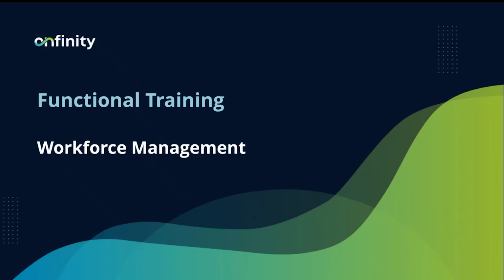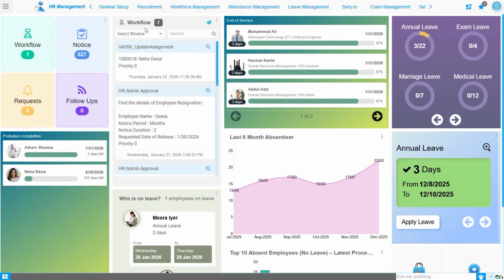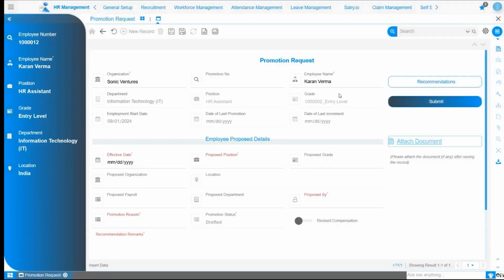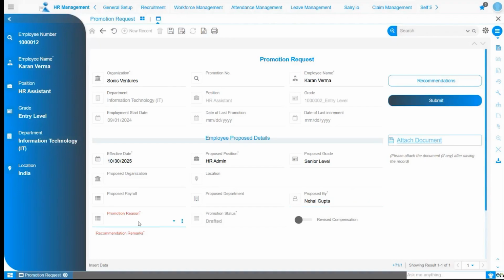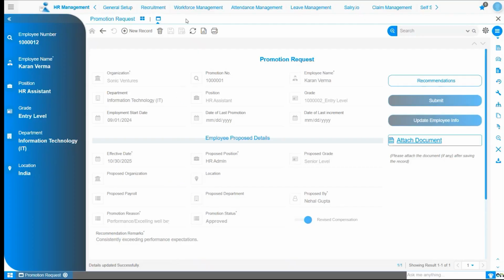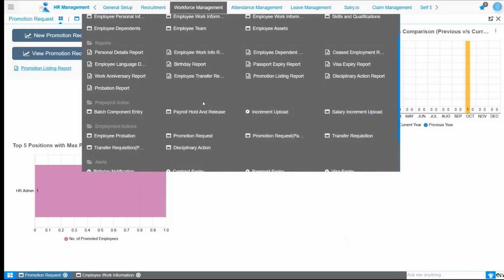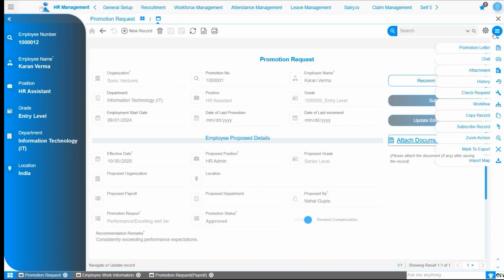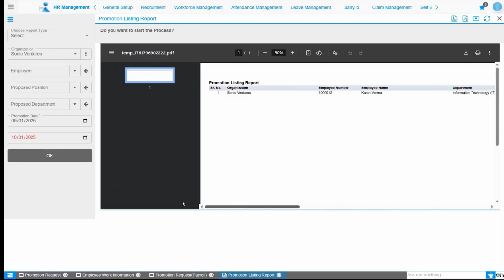07 Workforce Management | Promotion Request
Learn how to manage employee promotions from start to finish using Onfinity's workforce management software. This complete walkthrough covers the entire promotion request process, including compensation updates, documentation, and reporting—all within a single integrated system.

Managing promotions manually creates delays, inconsistencies, and missed compliance requirements. Onfinity's employee promotion management system streamlines the entire workflow, from initial nomination through letter generation. HR teams can process promotions faster while maintaining accurate records of salary changes, position updates, and promotion history. This video shows exactly how to execute promotions in Onfinity, including how to update employee compensation, track versioning, and generate promotion reports.

HR administrators handling promotion workflows
Payroll teams managing compensation changes during promotions
HR managers tracking employee advancement and salary revisions
Finance teams reconciling promotion-related salary adjustments

WHAT'S COVERED

Creating promotion request records with employee details
Entering effective dates and proposed positions, grades, and departments
Updating employee work information after promotion approval
Managing revised compensation in the promotion request payroll screen
Generating promotion letters and reports
Tracking promotion history through versioning
Filtering and searching promotion records

Watch this video to understand how Onfinity connects HR decisions with payroll updates, eliminating manual spreadsheet work and reducing errors. You'll see how promotions automatically update employee records across the system, and how to generate compliance-ready reports for your records.

Ready to simplify your promotion process?

LINKS

TIMESTAMPS

00:00 Introduction to promotion request process
02:45 Prerequisites and system setup requirements
05:20 Creating a new promotion record
08:10 Selecting employee, position, grade, and effective date
12:30 Submitting and auto-approving the promotion
14:45 Updating employee information across the system
17:15 Managing salary changes in payroll promotion screen
20:00 Generating promotion letters and reports
22:15 Viewing versioning and promotion history